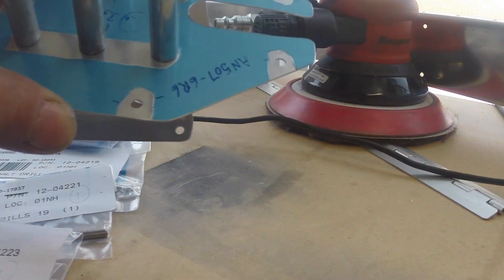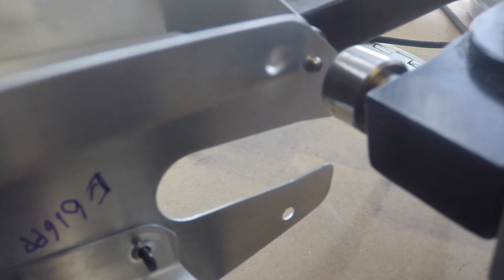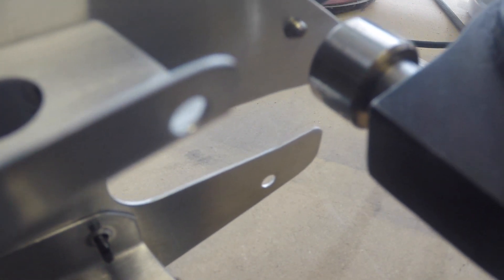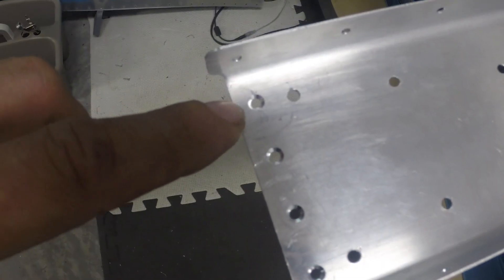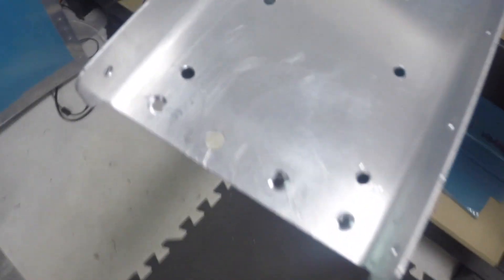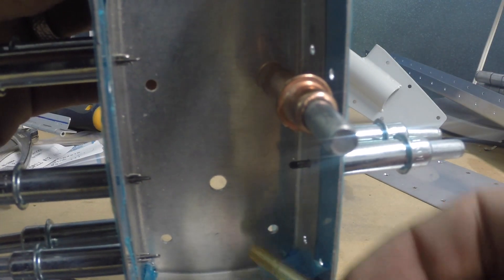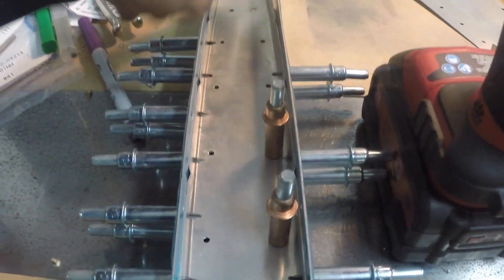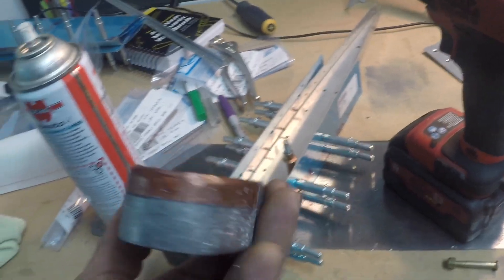RV-7 Elevator Spar, Trim Motor, Counter Balance Work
This video is about RV-7 Left Elevator Spar & Trim Motor Metal Work